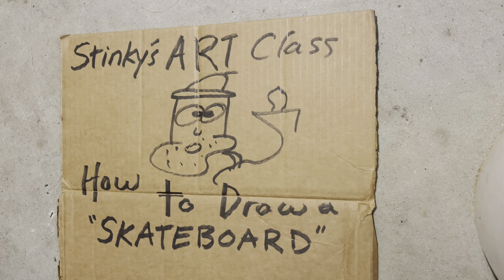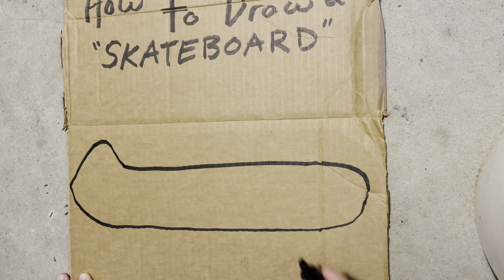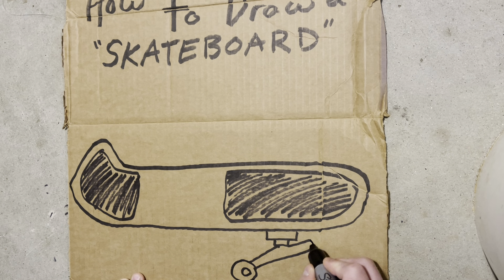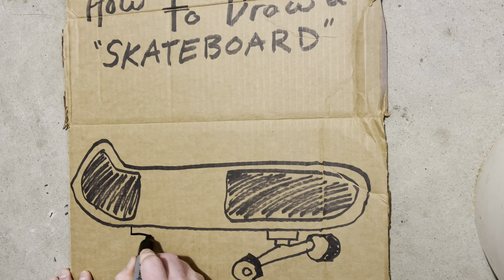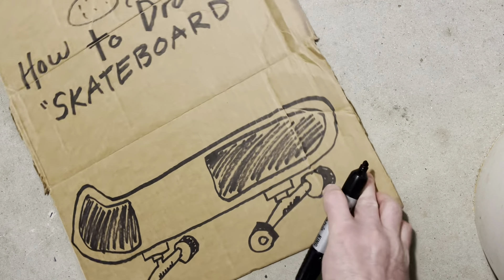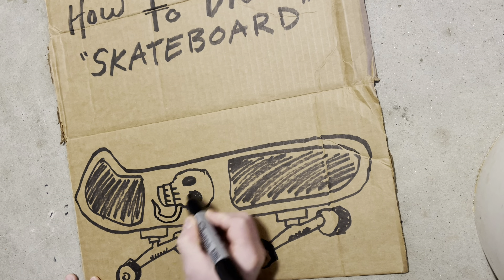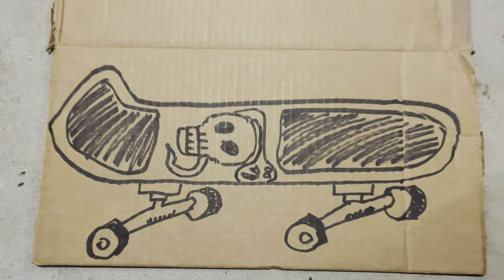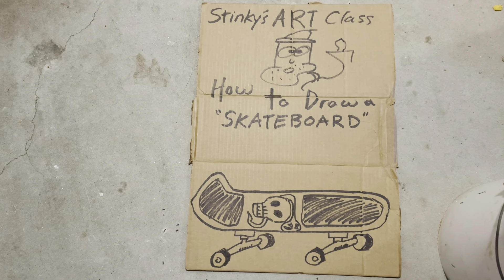How to draw a Skateboard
Welcome to Stinky's Art Class. We have the best students in the world. Todays lesson is how to draw a Skateboard.

Here is Stinky's Art Class drawing tutorial on how to draw a Skateboard.